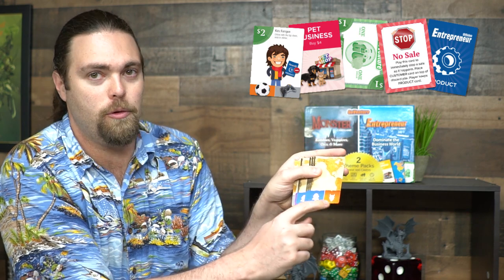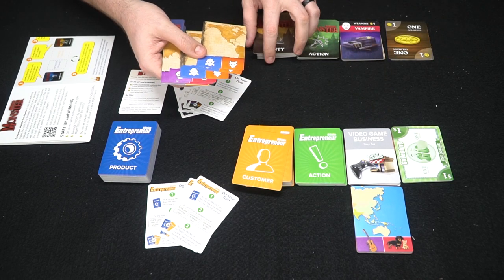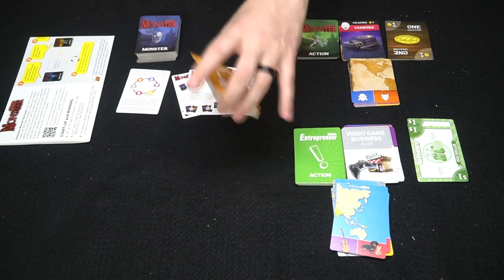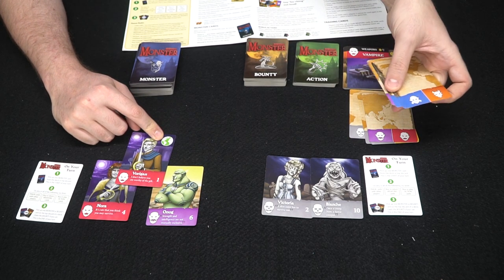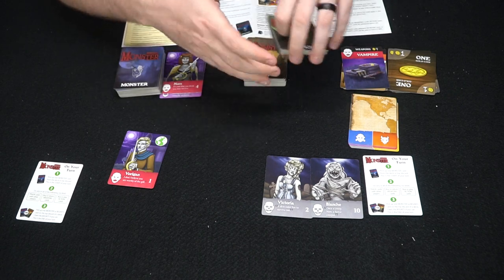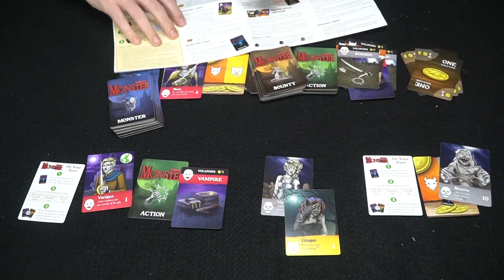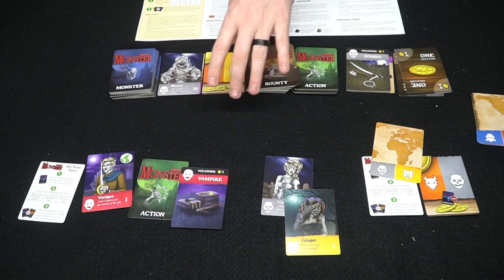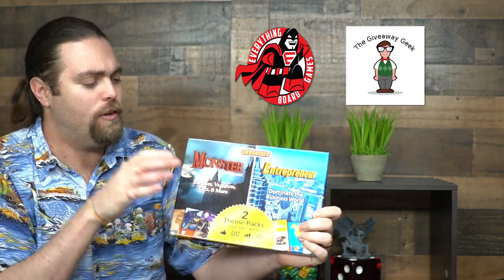GoVenture Card Game - Review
GoVenture Card Game Review by Unfiltered Gamer